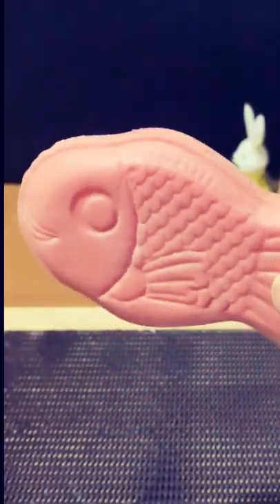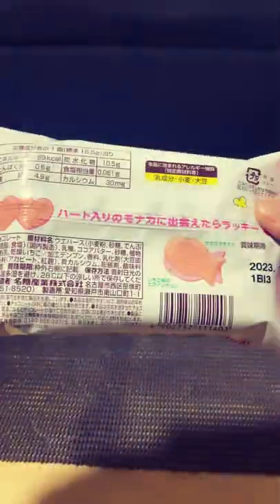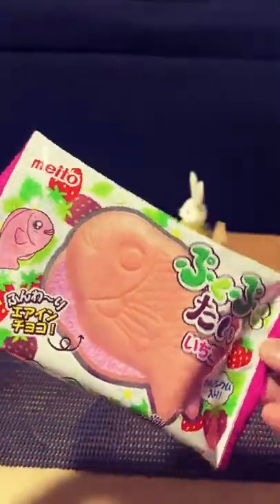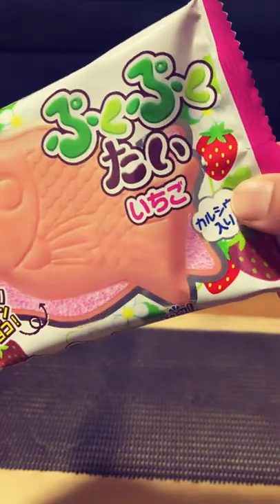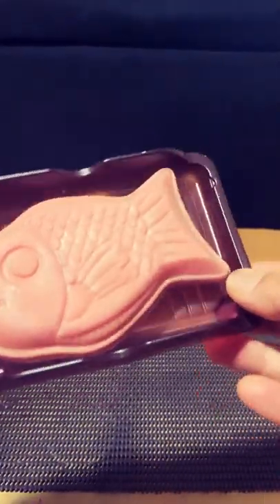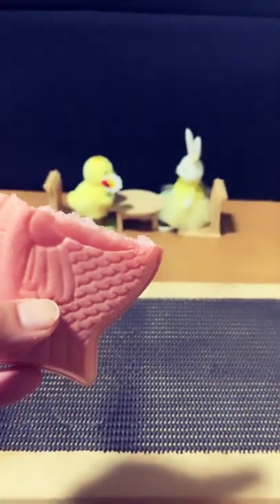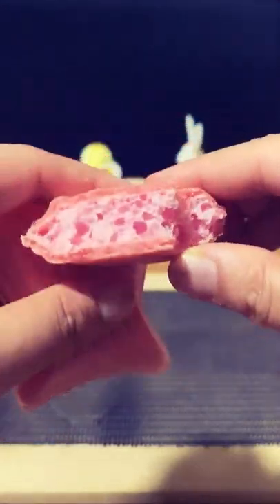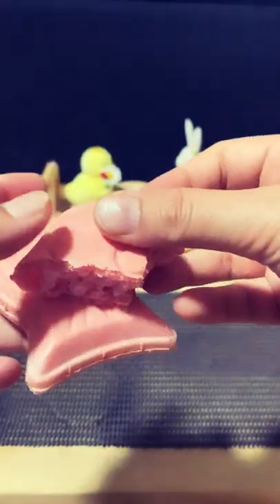Strawberry Chocolate | Meito Puku Puku Tai Fish Shaped Wafer | Japanese Candy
Strawberry Chocolate#wafer chocolate#Meito#PukuPukuTai#FishShapedChocolate#